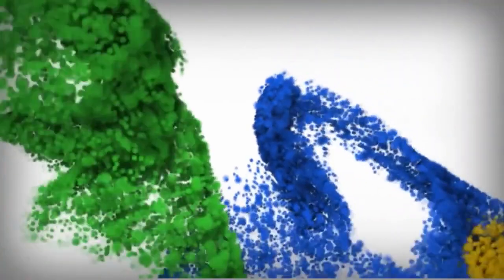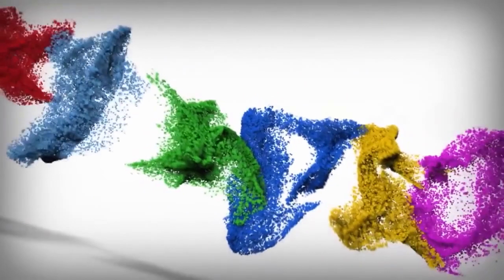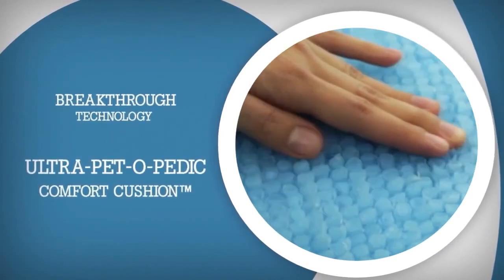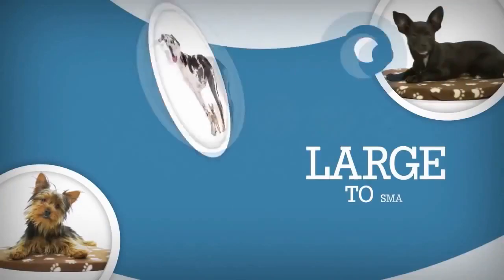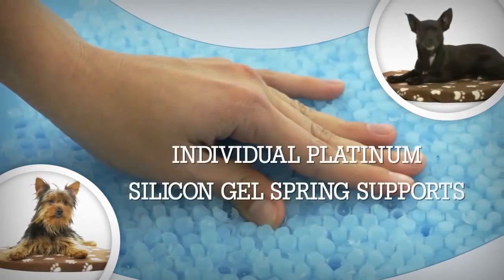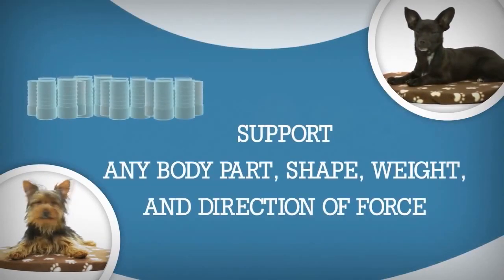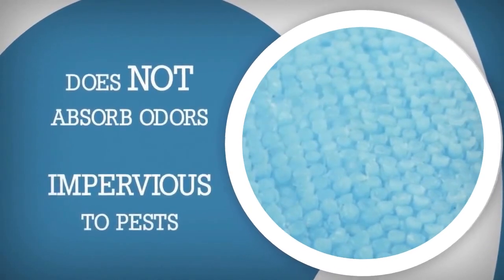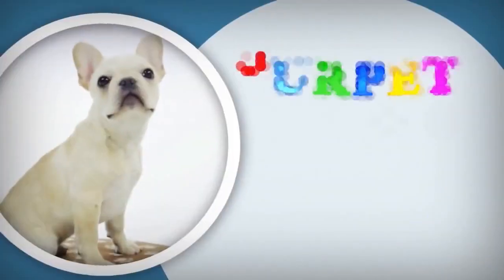UltraPedic® Pet Bed Cushion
Ultrapedic® comfort for the pet world